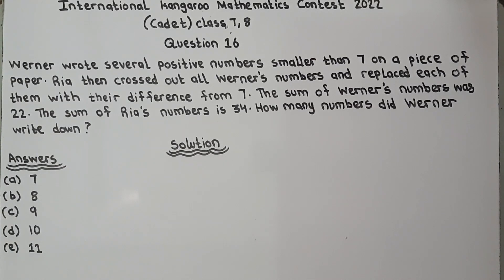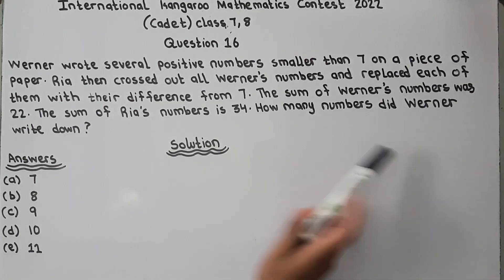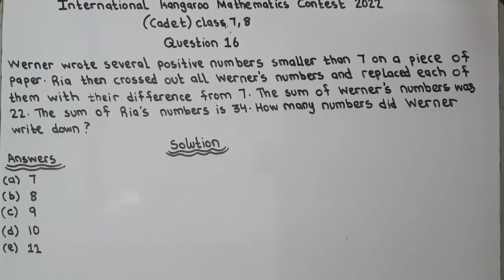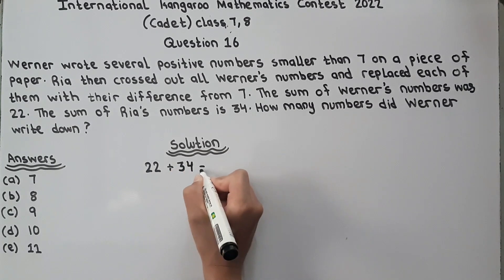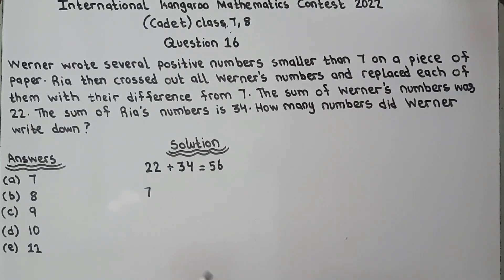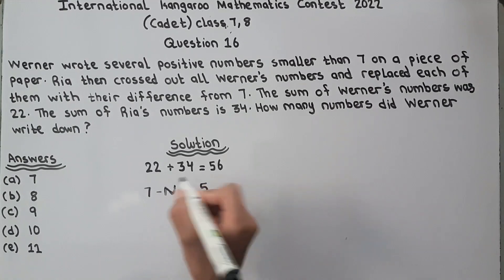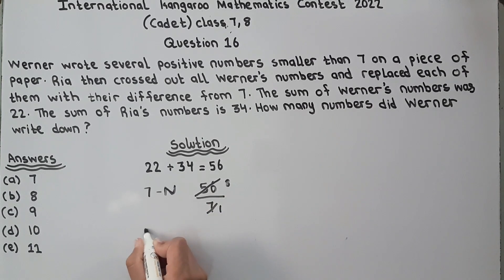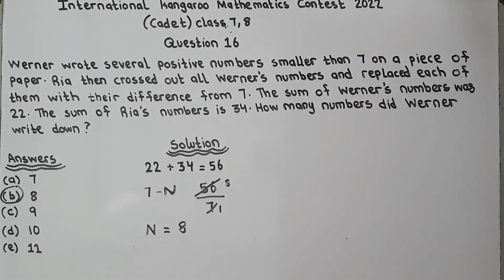IKMC 2022 Problem # 16 solution International kangaroo Mathematics contest (cadet) class 7&8